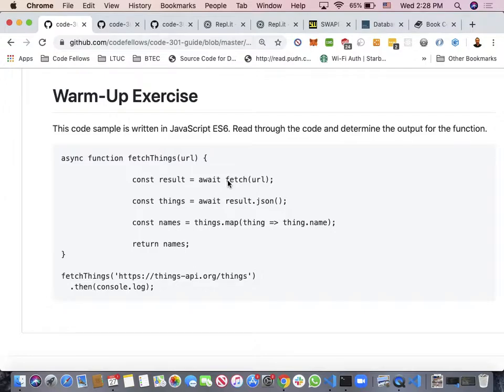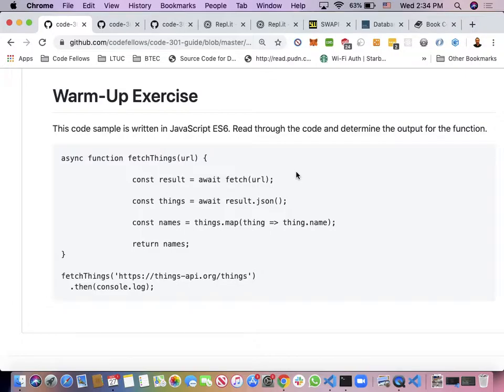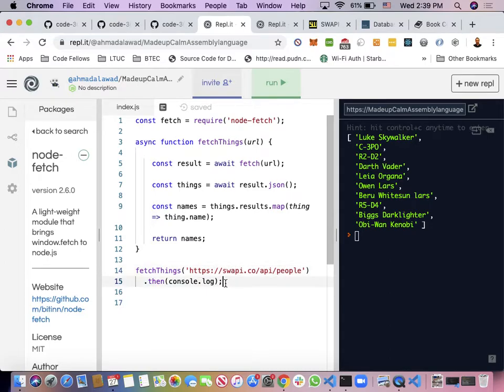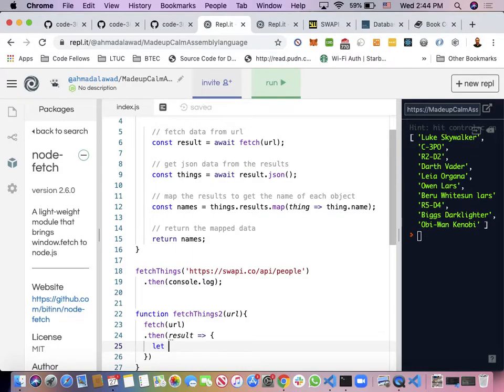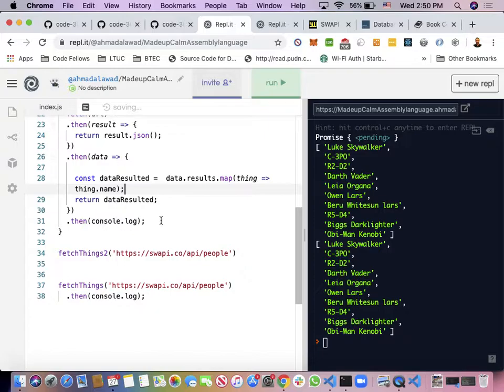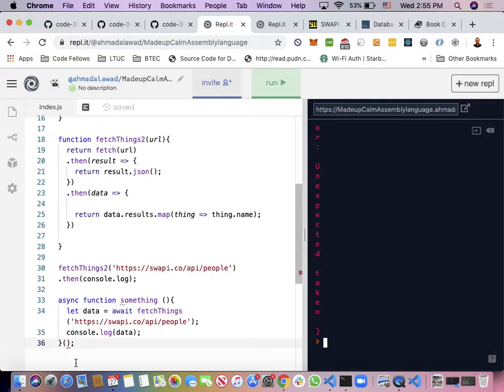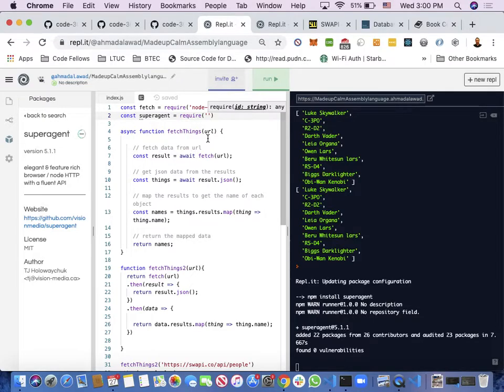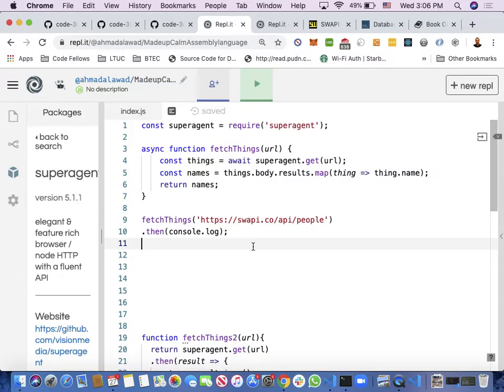amman 301d1 class 14 warm up asynch await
class 14 warm up asynch await
Ahmad Alawad